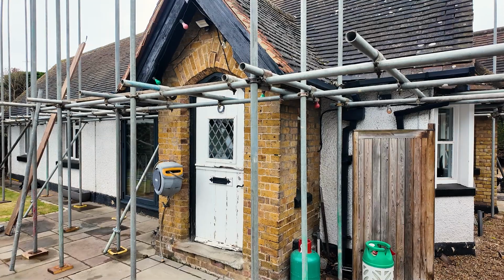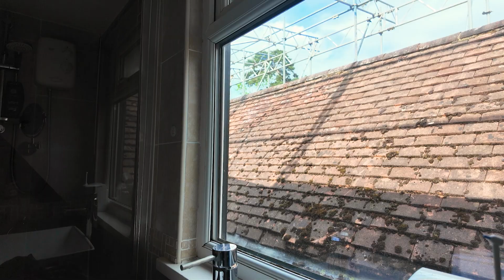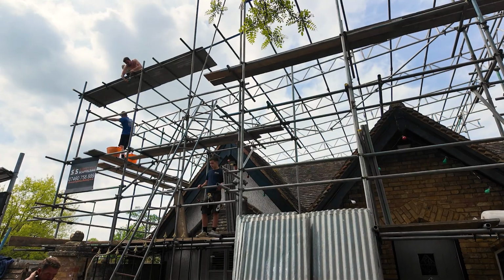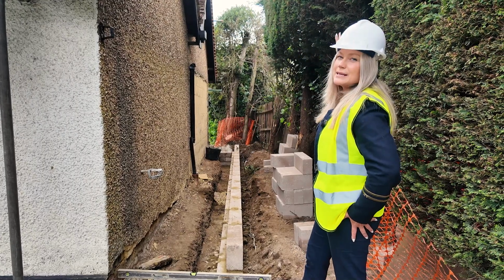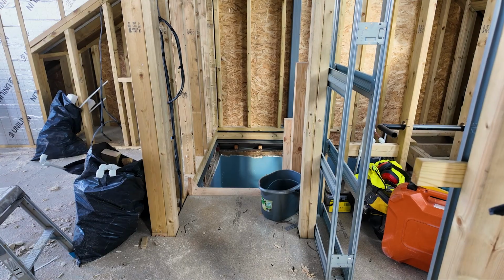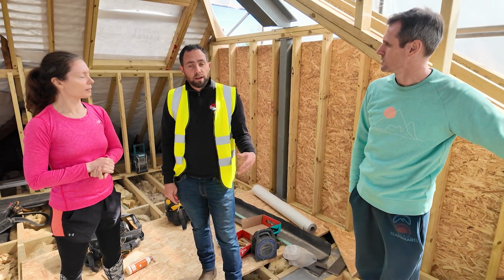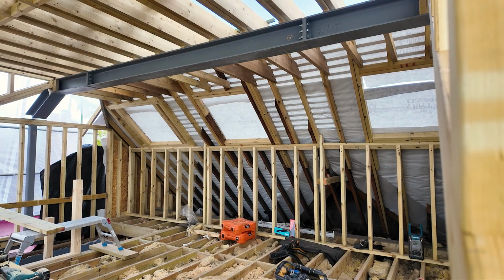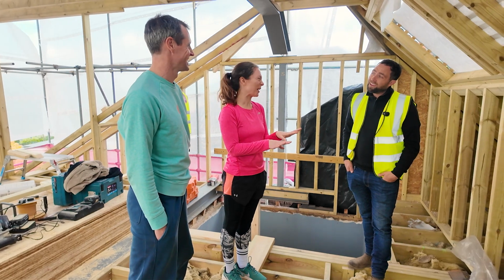EPISODE 12 - CONDUCTING CLIENT MEETINGS - What Makes us DIFFERENT - Surrey Build Weekly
Episode 12: What Makes us Different - Conducting Client Meetings

New Location. New Project. Scaffolding is going up at our new Byfleet Project and the roof is coming off so we can get started with Construction.

See how we conduct client meetings at our Greenway Project where the structure is complete and the clients are making final decisions on the design for their brand new loft.

This episode includes:
✅ The start of our new Byfleet Project
✅ The continued progression of our Greenway Project
✅ How we conduct Design Walk-arounds with clients

💬 Got any questions about client meetings and what you can expect? Leave us a comment or give us a call!